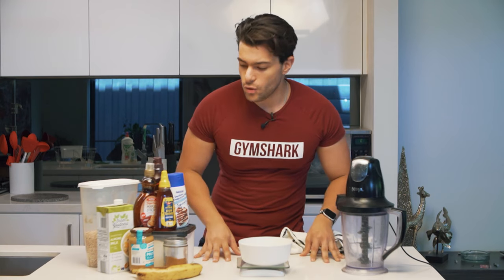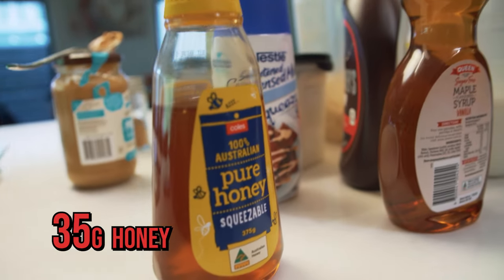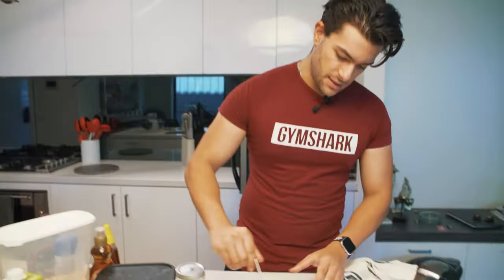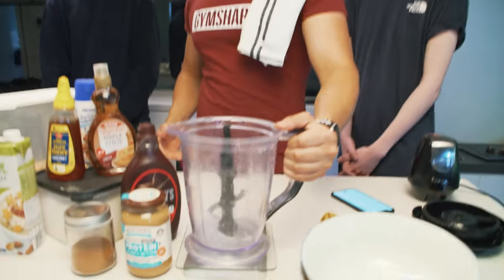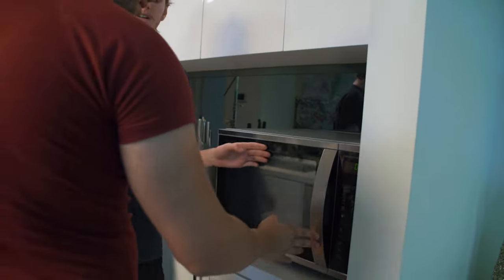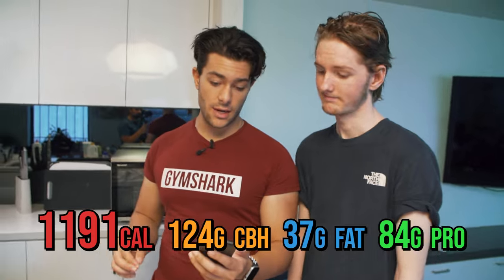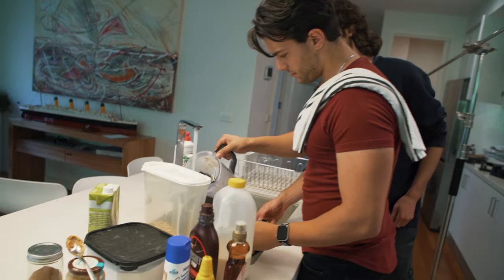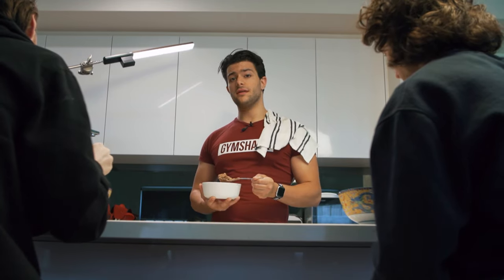OVERWHELMING OATS! | 3 RECIPES YOU SHOULD TRY!!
In this video, I go through 3 different Variations of oats that you can meal prep or just have  for breakfast and can incorporate in your cutting or bulking diet. 👇🏽👇🏽👇🏽👇🏽👇🏽👇🏽

⏱ Time Stamps
00:00 - Intro 🔖
00:16 - Variation #1 (For Cut) 🔖
04:44 - Variation #1 Macros  🔖
05:12 - Meet My friends 🔖
06:24 - Variation #2 (For Bulk) 🔖
10:24  - Variation #2 Macros 🔖
11:36 - Variation #3 (For Bulk)  🔖
13:53  - Variation #3 Macros
14:22 - Ending 😁

Music credits 🎶